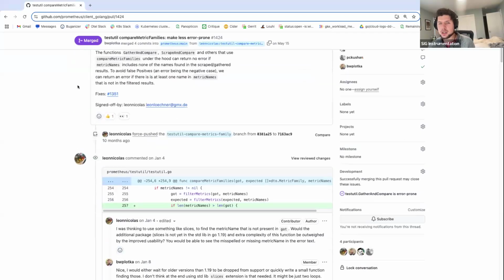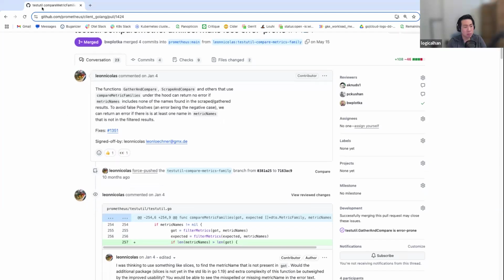SIG Instrumentation 20241010